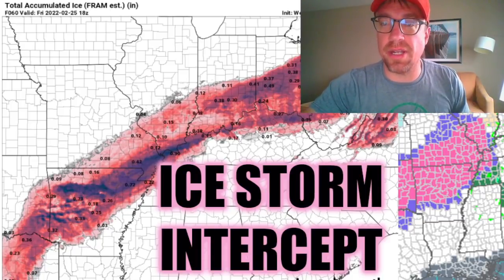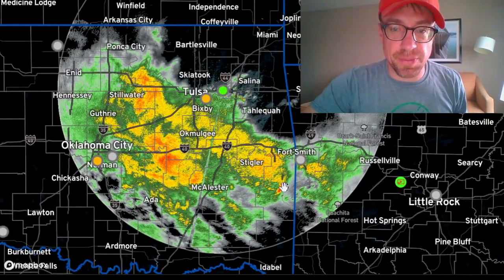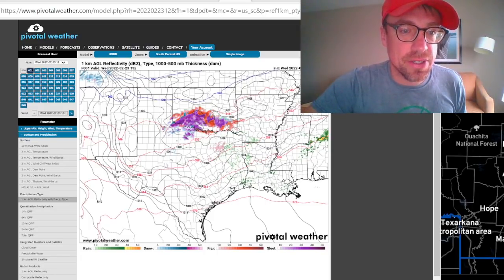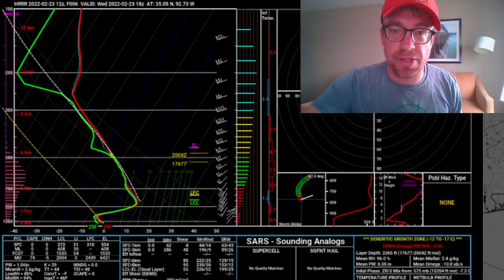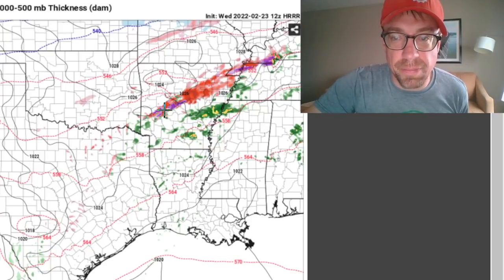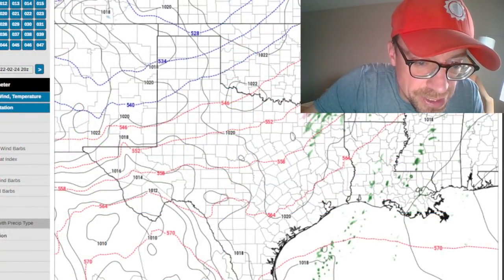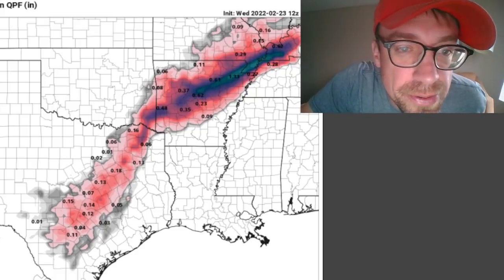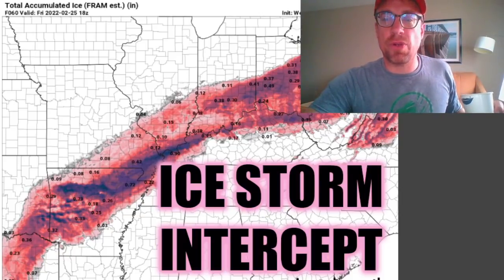ICE STORM intercept imminent in Arkansas! Greater than 0.50" of ice I-30 corridor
Live briefing on ice storm happening NOW with pure sleet in Oklahoma, with threat of pure freezing rain event from Hot Springs to Little Rock to Jonesboro to southern IL/western KY. Precipitation is moving in to Arkansas now. I am pivoting Dominator Fore to the west to intercept this ice storm.